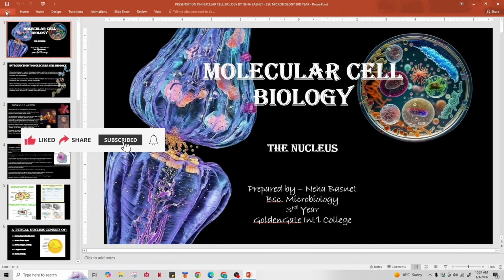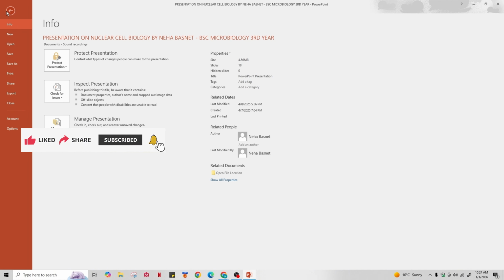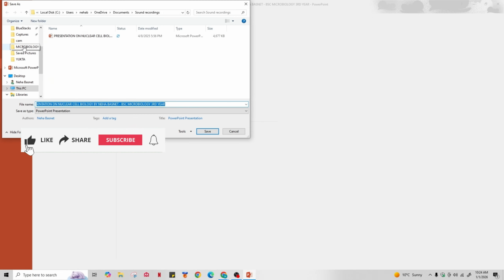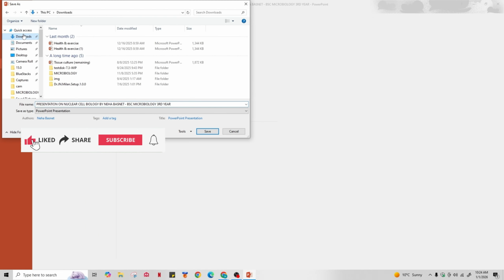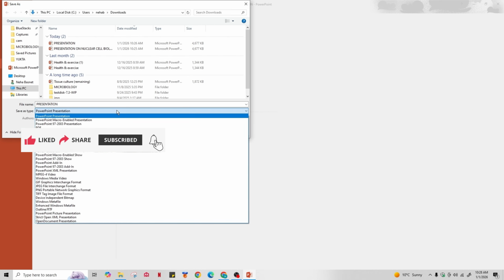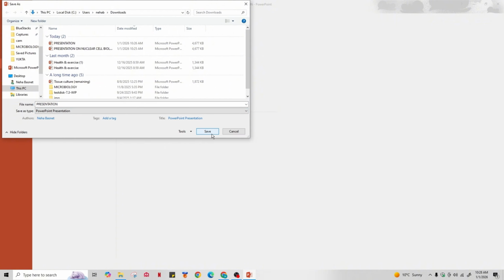How To Save PowerPoint As PPTX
Struggling to save your PowerPoint file in PPTX format? 📊💡 This easy step-by-step guide will show you how to save PowerPoint as PPTX so your presentation stays compatible, editable, and ready to share in 2025.

What You’ll Learn in This Video:
✅ How to save a PowerPoint file as PPTX (latest format)
✅ Difference between PPT and PPTX file formats
✅ How to convert older PowerPoint files to PPTX
✅ Tips to avoid file compatibility and saving errors

Whether you’re a student, professional, or teacher, this tutorial will help you properly save and convert PowerPoint presentations for smooth sharing and editing.

📌 Chapters:
⏱ 0:00 - Introduction
⏱ 0:10 - How To Save PowerPoint As PPTX (Step by Step)